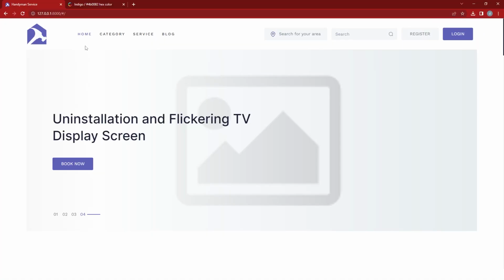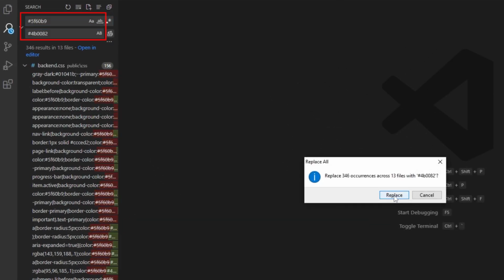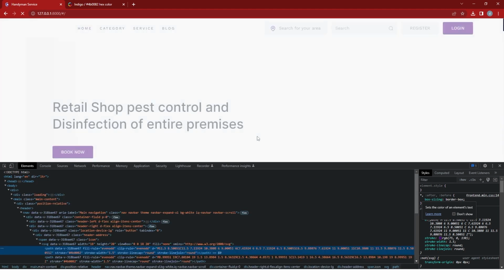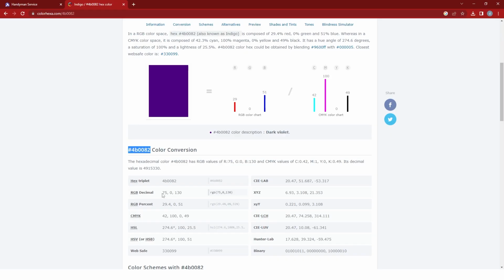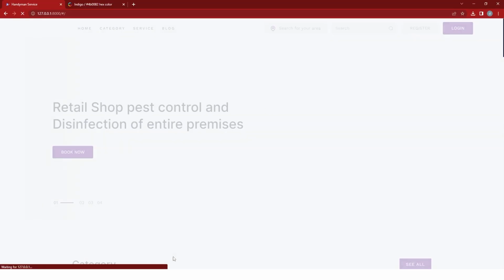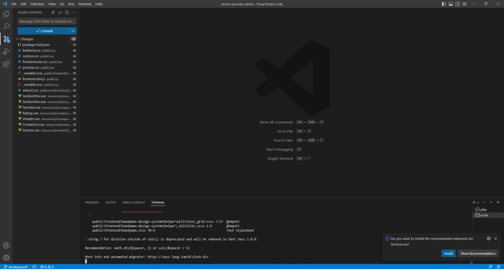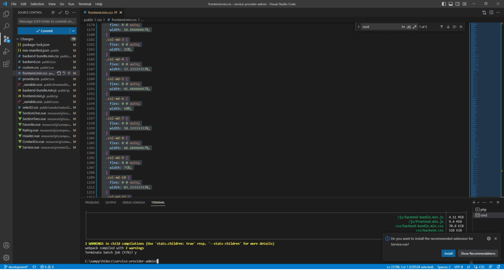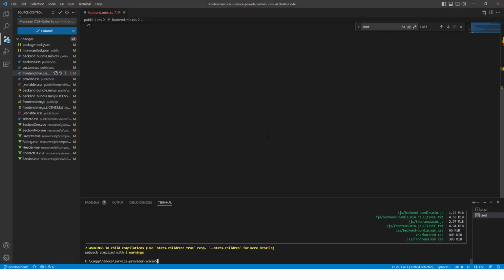Building a Frontend Website with Vue.js: A Step-by-Step Guide for Developers | Iqonic Design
Vue.js is a popular frontend framework that makes it easy to build dynamic and responsive websites. In this tutorial, we will guide you through the process of building a frontend website with Vue.js, step-by-step.
We will start by discussing the key features and benefits of Vue.js, including its lightweight design, reactive data binding, and powerful component system. Then, we will show you how to set up your development environment and create a new Vue.js project.
Next, we will cover how to create and customize website components, including creating a navigation bar, header, footer, and other common UI elements. We will also discuss how to use Vue.js directives and filters to manipulate data and render content dynamically.
Throughout the tutorial, we will provide code samples and explanations of key concepts. By the end of the tutorial, you will have a fully functional frontend website built with Vue.js.
Whether you're a student, hobbyist, or professional developer, this tutorial is a great resource for building a frontend website with Vue.js. So, grab your code editor and let's get started!